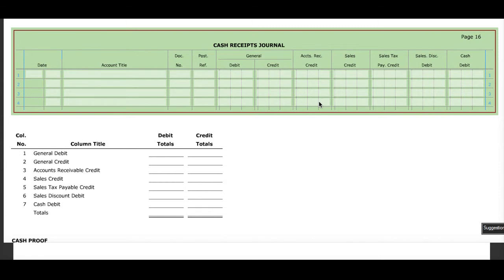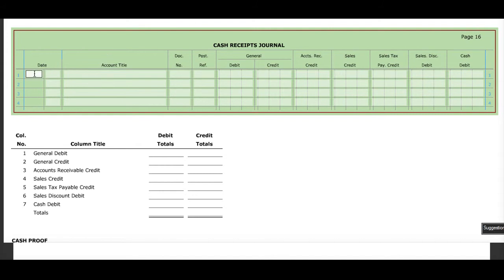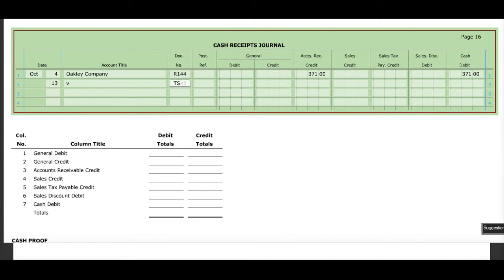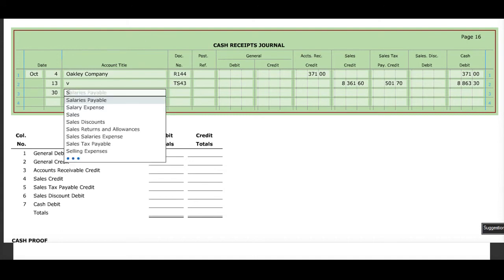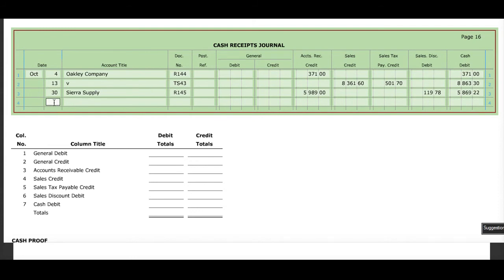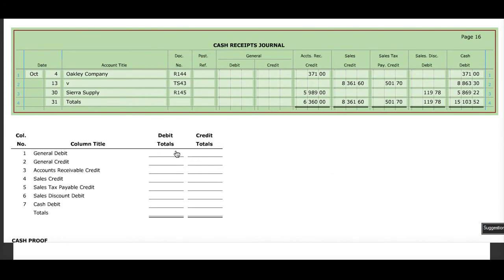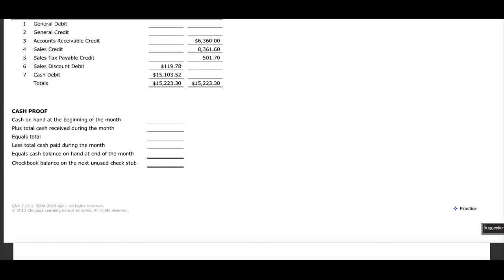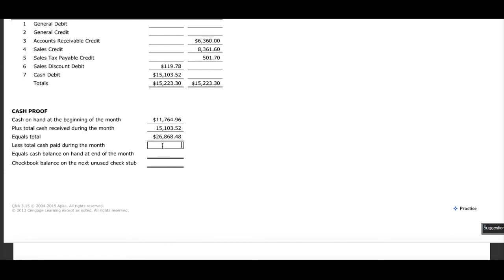Work Together 10 2